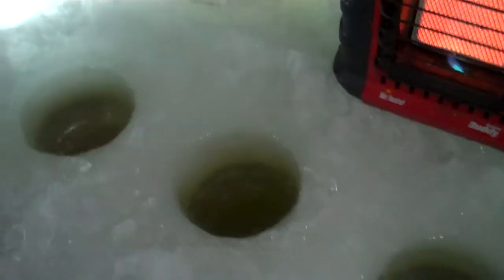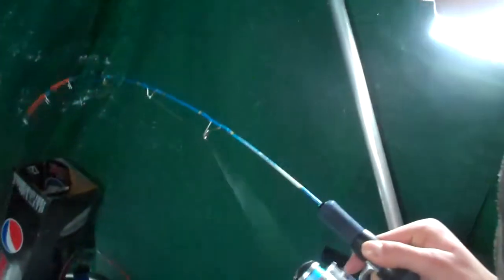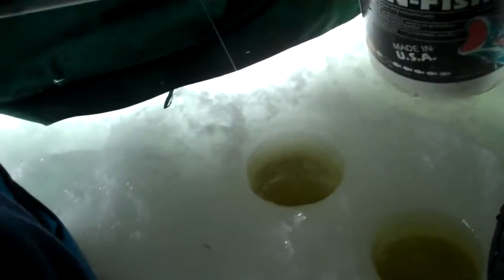Ice Fishing For Panfish - 1/31/2016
In this video it was not a very good bite it was raining all day but we got out and tried.
1/31/2016